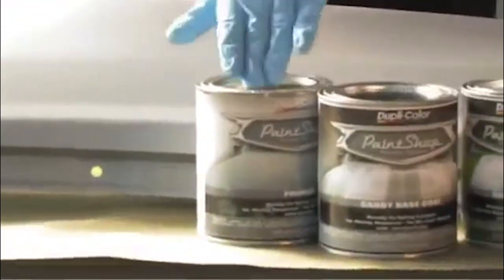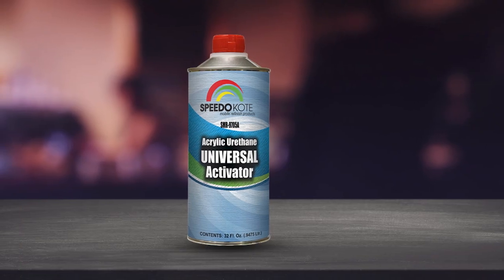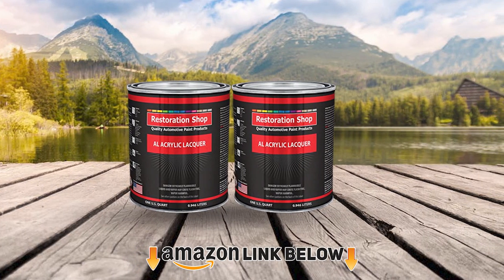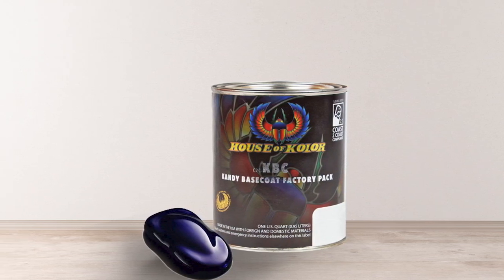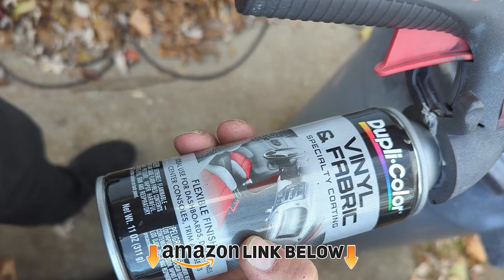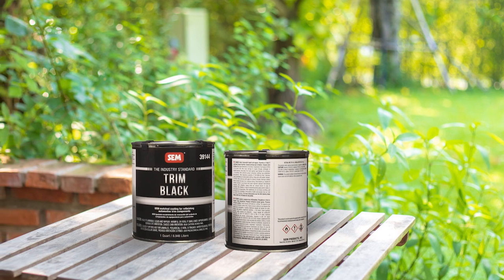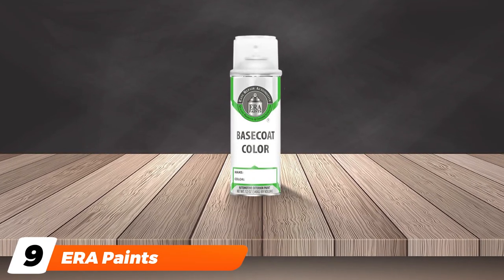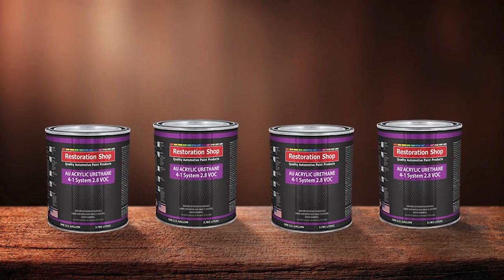Top 10 Best Automotive Paints in 2024 | Expert Reviews, Our Top Choices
Links to the Best Automotive Paints we listed in today's Automotive Paint review video:

1 . Speedokote High Gloss Jet Black Acrylic Urethane
2 . Dupli-Color Paint Shop Finish System
3 . Restoration Shop Jet Black Acrylic Enamel
4 . House of Kolor Brandywine Kandy Shimrin2 Base Coat Automotive Paint
5 . VHT Real Red Brake Caliper Paint
6 . Dupli-Color Flat-Black High Performance Vinyl and Fabric Spray
7 . SEM Trim Black
8 . Rust Bullet Automotive Rust Inhibitor Paint
9 . ERA Paints Pick Your Color Automotive Touch-Up Paint Kit
10 . Restoration Shop Fire Red Pearl Acrylic Urethane Auto Paint

What are the Best Automotive Paints in 2024?

In today's video we reviewed the Top 10 Best Automotive Paints on the market in 2024. We made this list based on our personal opinion and we ranked them in no particular order, after doing our research based on their prices, quality, durability, brand reputation and many more.

After watching this video you will know which are the best budget, top selling and top rated Automotive Paint on the market today.

If you choose from this list you can be sure that you buy one of the best Automotive Paints available today.